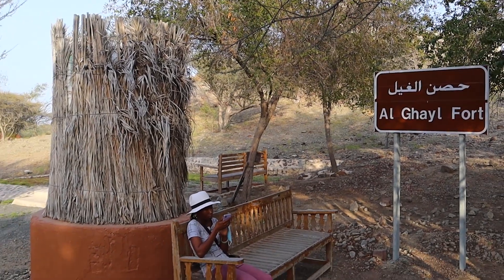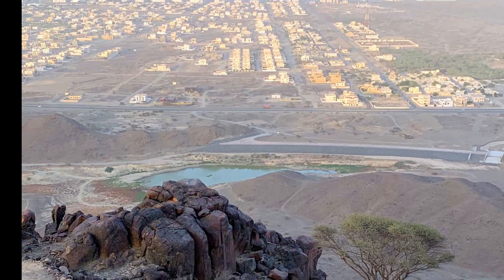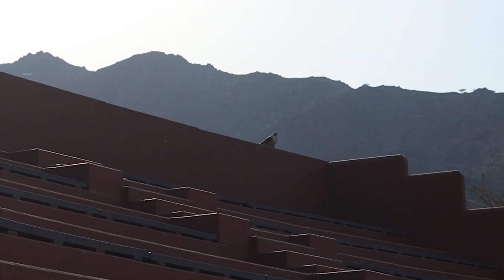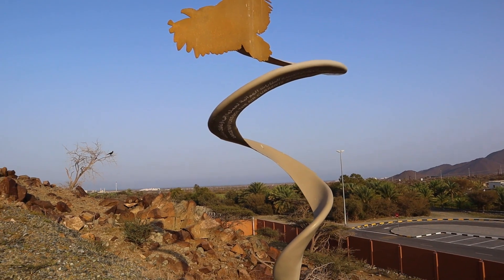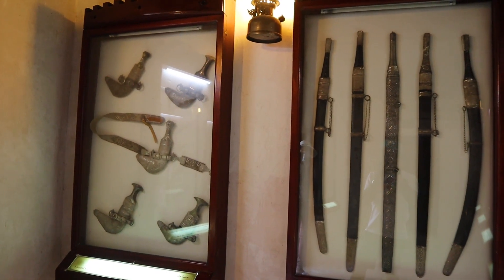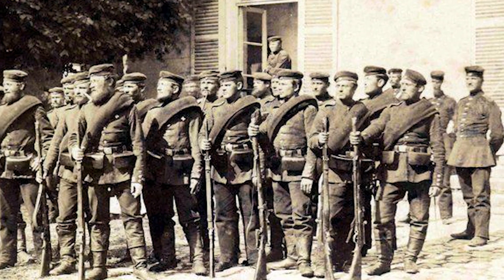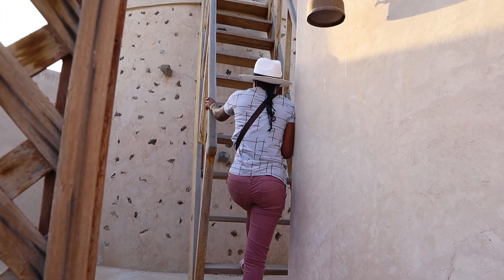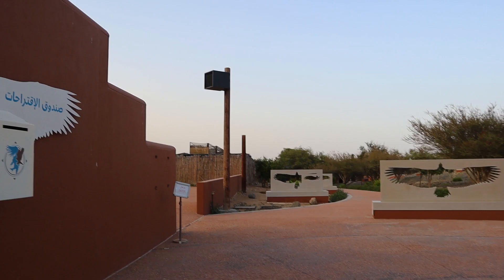AL GHAYL FORT SHARJAH UAE: HISTORY EXPLAINED - What you didn't know about it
In this video, we'll be going over the history of the Al Ghayl Fort in Sharjah, UAE. We'll discuss what you didn't know about it and explain some of the interesting facts about it!

If you're planning a trip to Sharjah, then be sure to check out this fort! It's a great place to visit for history buffs, and you'll be able to learn a lot about the area while you're there. Be sure to check out this video to learn more about this fascinating fort!